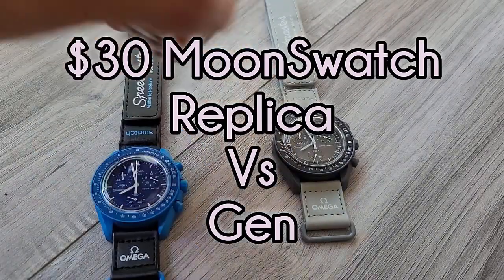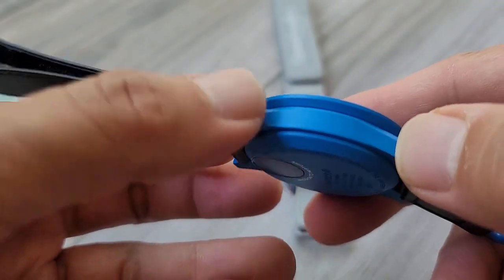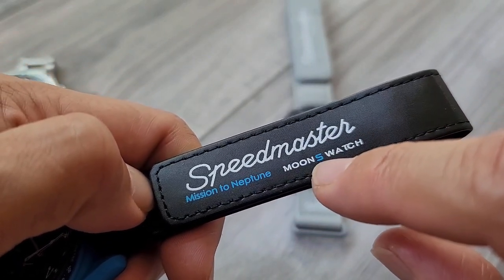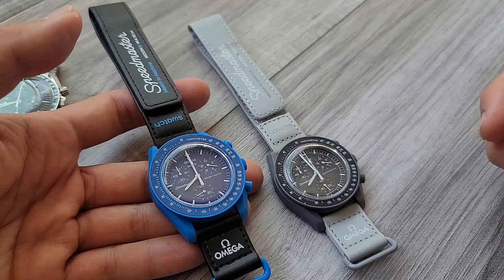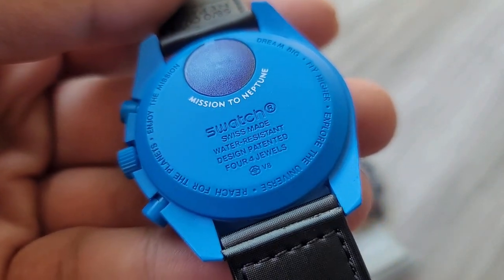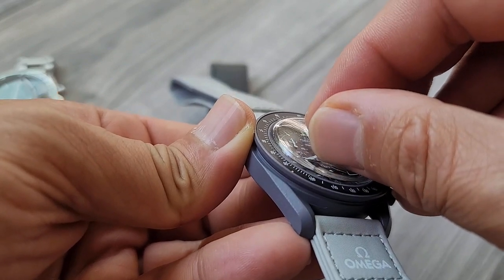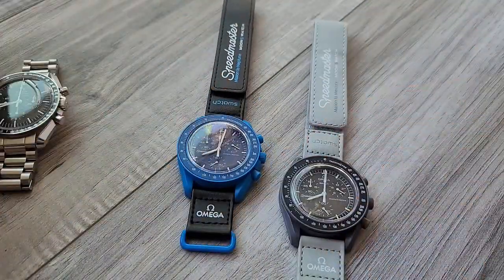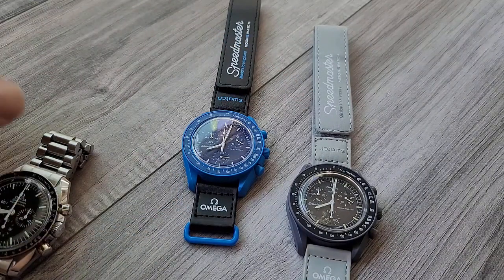MoonSwatch Review FAKE Swatch Gen Omega Speedmaster Swatch Comparison Mission to Mercury Neptune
I bought two FAKE $30 Moonswatch Omegas. Check out how they compare to the genuine version. The word on the street is that the Omega x Swatch collaboration (both brands exist under the same corporate umbrella) is a big deal. They’re not sold online. They’re only sold at some brick and mortar Swatch locations across the globe. Customers are limited to one per person, and if you do find one, stock is pretty limited. And aftermarket sellers on eBay are selling these for double to triple MSRP. So yeah, they’re a big deal. The watch case diameter is a sporty and versatile 42mm and wears more like a 38-40mm watch. So if you can get your hands on the Mercury or Moon options and throw on a black leather strap, those color options would certainly fit in most office environments. But the brighter  colors are obviously a no-go for using it as a dress watch. Water resistance is 30 meters. That’s pretty much the very minimum for the watch market. So it’s fine if you wash your hands while wearing it and it won’t succumb to the rain. But this isn’t a dive watch. The movement is of course quartz.  Will this annoy the Watch Snobs? Yes. But those types are free to pay $6,000 – $12,000 for an automatic Speedmaster. At the $260 MSRP, this quartz movement is expected as well as incredibly accurate. And unlike mechanicals/automatics, you won’t have to reset it if you set it down and don’t wear it for a few days. The strap is, well, Velcro. I can’t say I prefer a Velcro strap for my watch, but I find the quality to be decent enough. The Swatch sales associate did suggestion I pick up a different strap since they’ve had some complaints. And I suspect that’s partially because they seem to fit best on people with relatively smaller wrists. Since that happens to describe my wrists, I had no complaints. But I would certainly look into getting a third-party strap that fits a watch with a 20mm lug-to-lug distance. To be sure, I mean a NATO, leather, or to match something like the Dark Side of the Moon (true) Omega, a woven nylon strap. Metal isn’t happening here because it would clash with the case, and it might even damage the Bioceramic with use.

The case material is a bit interesting. Swatch is known for making plastic watches. This watch is made of what they call “Bioceramic,” which is essentially plastic (but technically 2/3 ceramic and 1/3 bio-derived plastic made from castor plant seeds). But to me it feels much more substantial than your average swatch. Almost like how a titanium watch is lighter than a steel watch, yet it still feels like it can take a beating. The bioceramic case will similarly annoy the Watch Snobs. But I’ll again point out the MoonSwatch is ninety-six percent less expensive than the cheapest Speedmaster, so steel wasn’t on the table. And it’s a collaboration with Swatch. It’s quite literally what Swatch does.